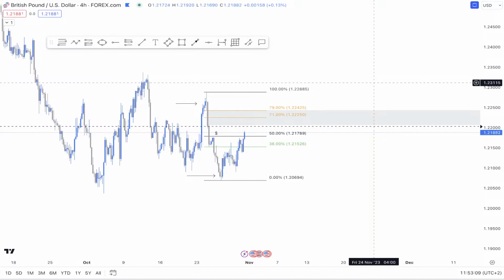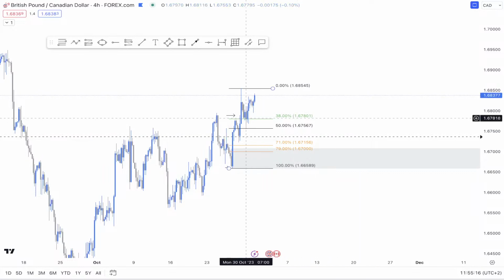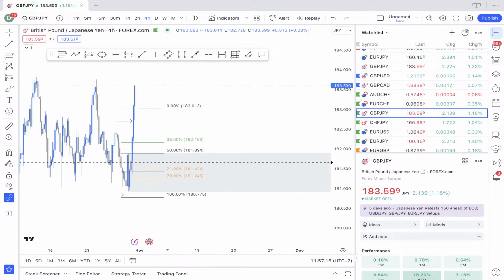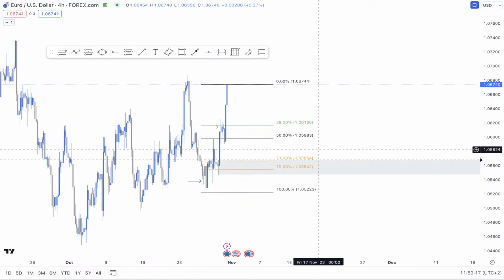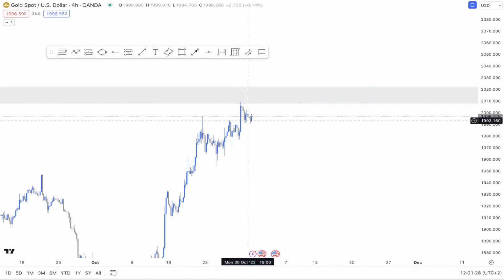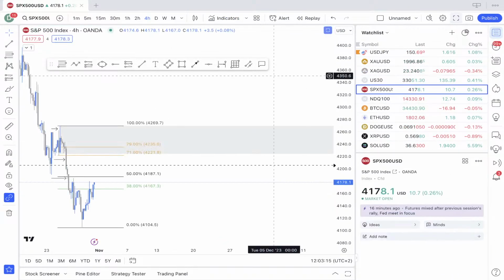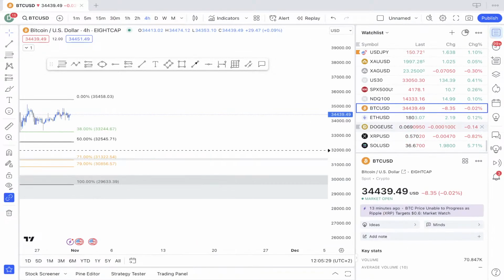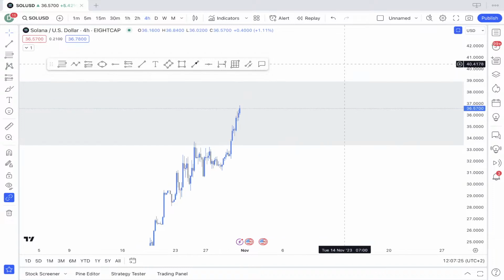🔴LIVE TRADING🔴CRYPTO, FOREX & INDICES # BTC, ETH, EURUSD, EURGBP, US30, NAS100, S&P500, GOLD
Welcome to TradeDork Live - your premier destination for real-time trading analysis in the world of Forex, Crypto, and Stock markets! We understand the importance of timely and accurate analysis, and that's exactly what we offer. Our channel aims to empower both novice and experienced traders to make informed decisions that maximise returns. Our signals and trading analysis are backed by thorough research ensuring you're always a step ahead in your trading journey. Whether you're looking to refine your trading strategy or simply stay updated with the latest market movements, TradeDork Live is your trusted companion.